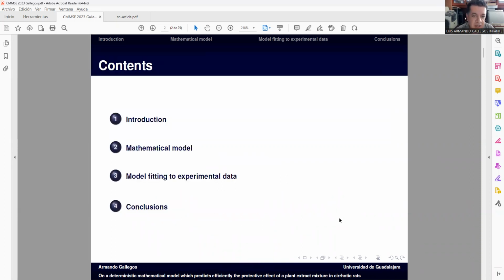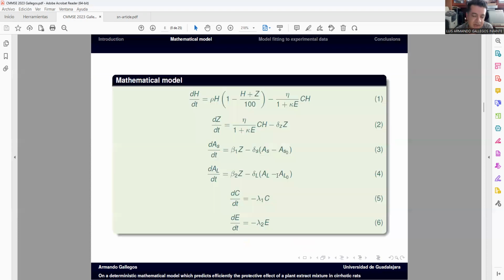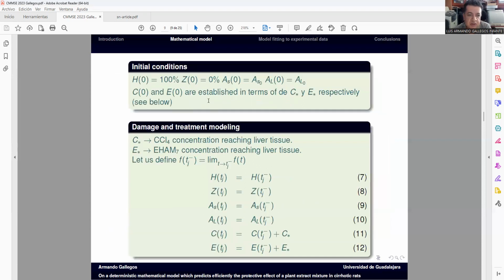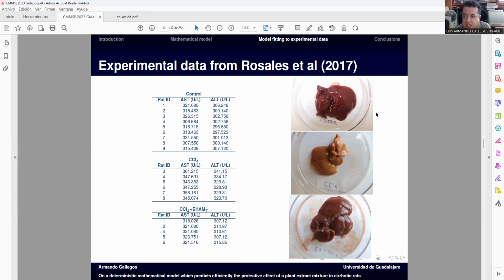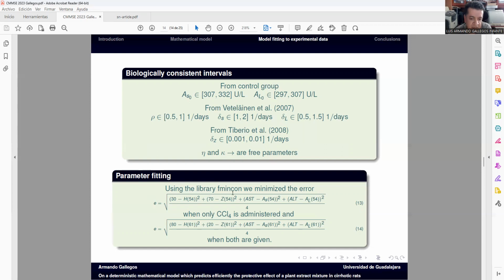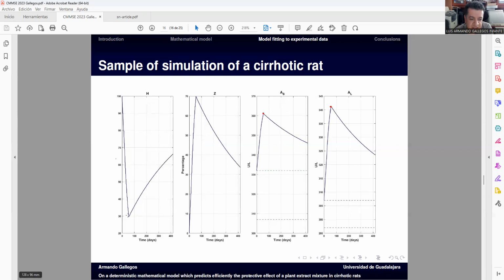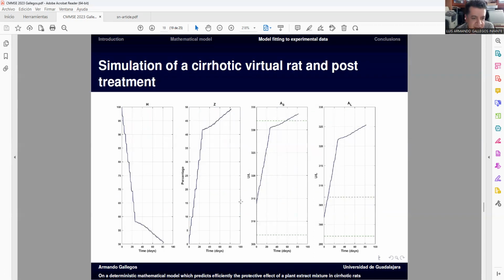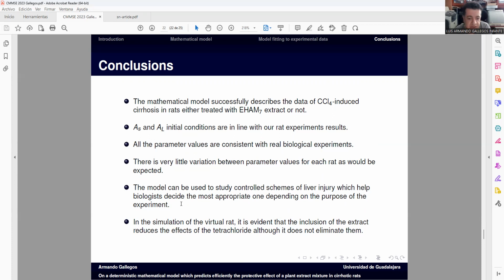CMMSE 2023 presentation Gallegos